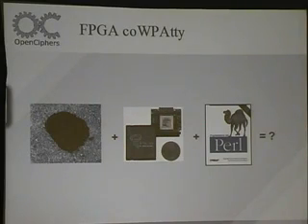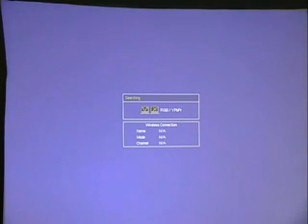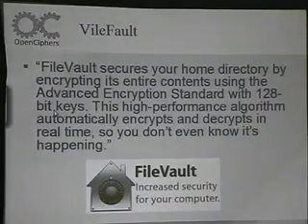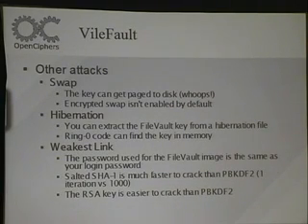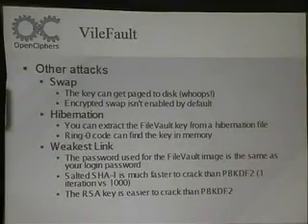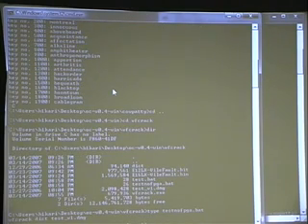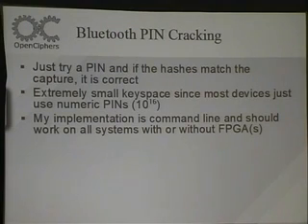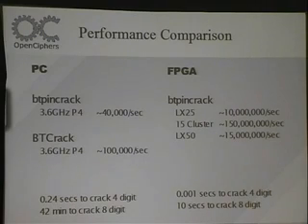Toorcon 2007 David Hulton Hacking 01